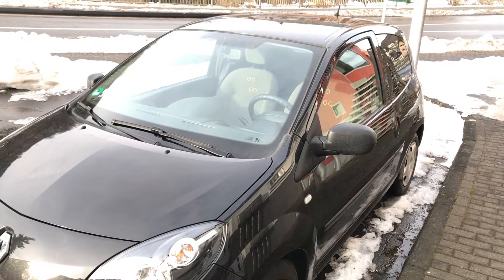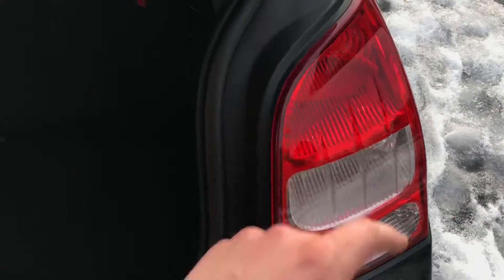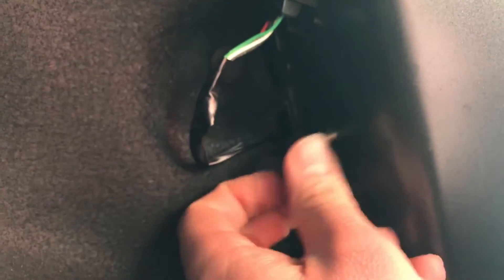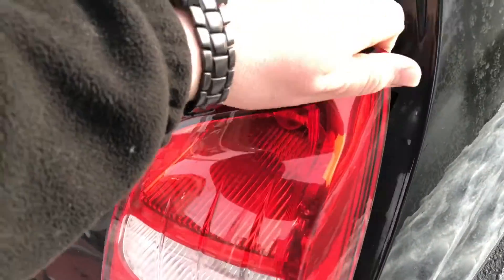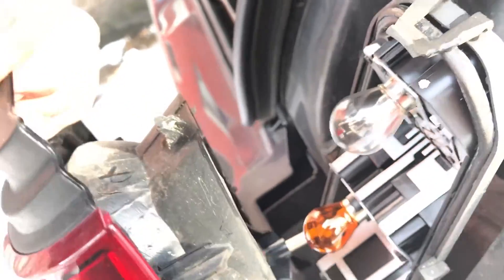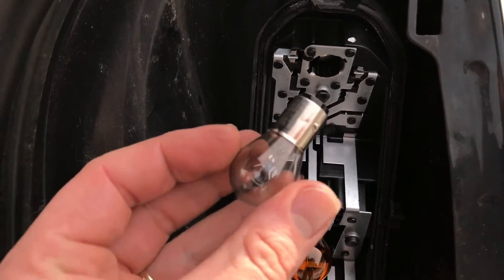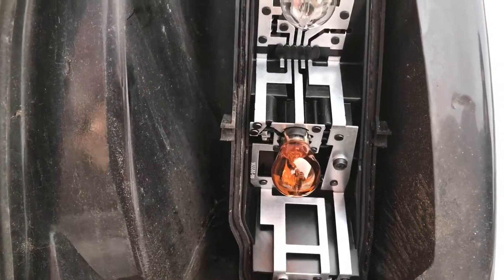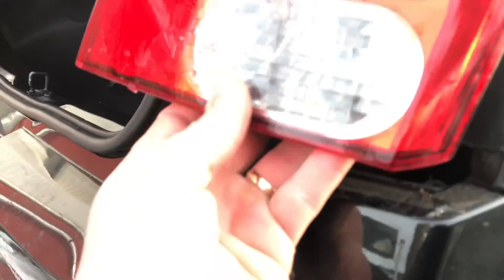How to replace bulb back light change Brake light disassembly turn signal Assembly Renault Twingo 2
Rear position lamps (tail lamps)

Double taillights mounted on a road-rail vehicle
Conspicuity for the rear of a vehicle is provided by rear position lamps (also called taillamps or tail lamps, taillights, or tail lights). These are required to produce only red light and to be wired such that they are lit whenever the front position lamps are lit, including when the headlamps are on. Rear position lamps may be combined with the vehicle's stop lamps or separate from them. In combined-function installations, the lamps produce brighter red light for the stop lamp function and dimmer red light for the rear position lamp function. Regulations worldwide stipulate minimum intensity ratios between the bright (stop) and dim (rear position) modes, so that a vehicle displaying rear position lamps will not be mistakenly interpreted as showing stop lamps, and vice versa.

LEDs are gradually coming to be preferred over filament bulbs as the light sources for vehicle rear lamps.

Red steady-burning rear lights, brighter than the rear position lamps, are activated when the driver applies the vehicle's brakes. These are called stop lamps in some countries and brake lights in others. They are required to be fitted in multiples of two, symmetrically at the left and right edges of the rear of every vehicle.[7][18] International UN regulations specify a range of acceptable intensity for a stop lamp of 60 to 185 candela.[18] In North America where the UN regulations are not recognised, the acceptable range for a single-compartment stop lamp is 80 to 300 candela.

Centre high mount stop lamp (CHMSL)

Source: Wikipedia